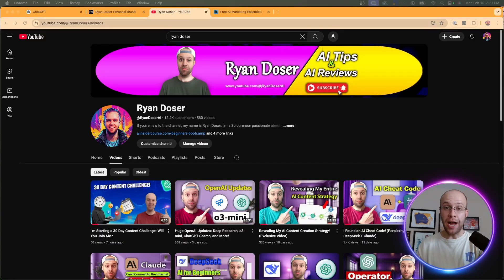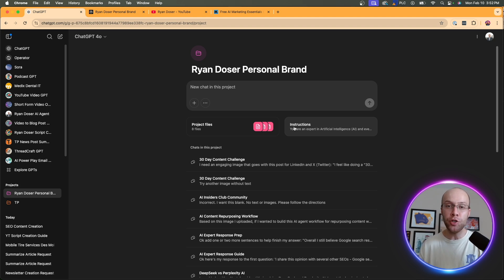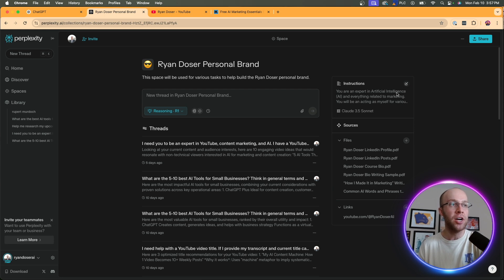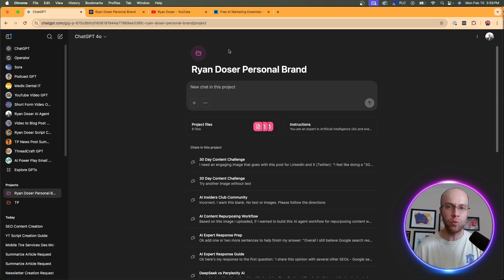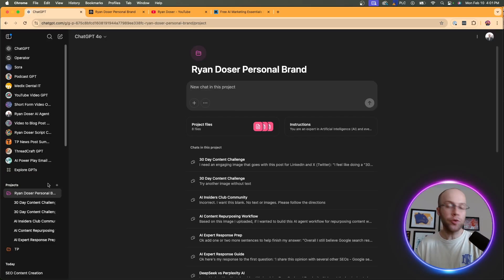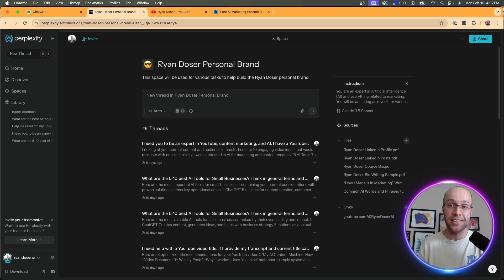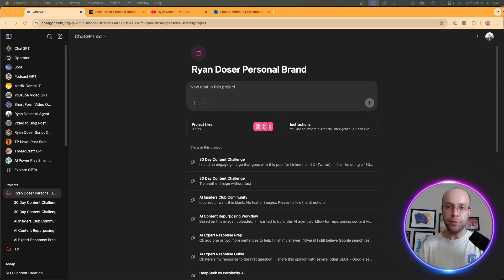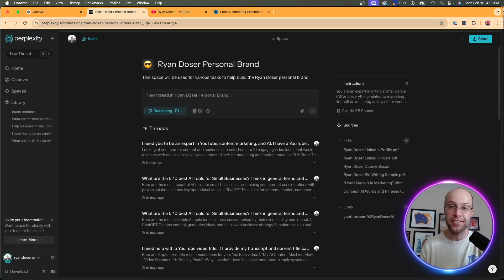ChatGPT Projects vs Perplexity Spaces: Which is Better?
This video compares ChatGPT Projects vs Perplexity Spaces.

Both of these are useful for organizing your chats and providing better responses in ChatGPT and Perplexity.

Time Stamps:
0:00 Intro
0:44 What are ChatGPT Projects & Perplexity Spaces?
1:26 Accessibility
3:18 AI Models
4:08 Web Search
4:51 Usage Limits
5:42 Final Thoughts